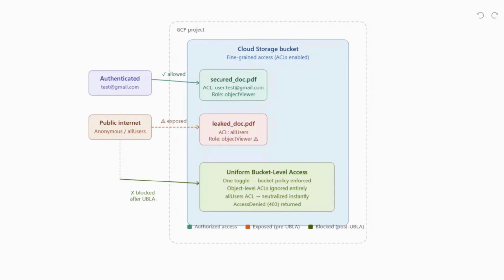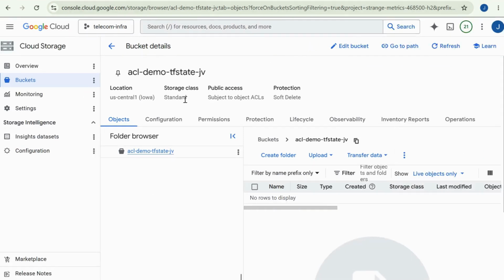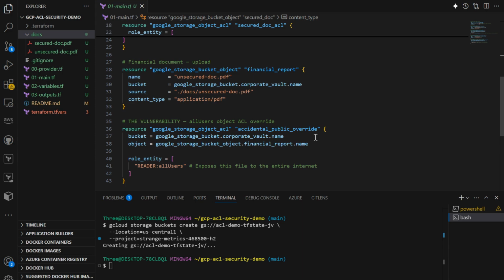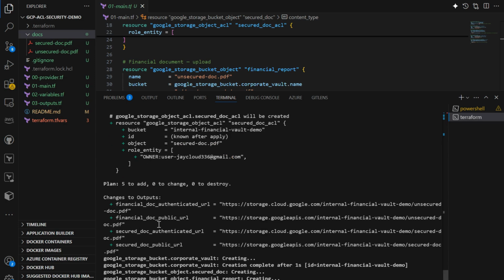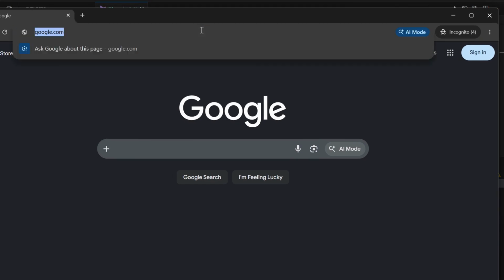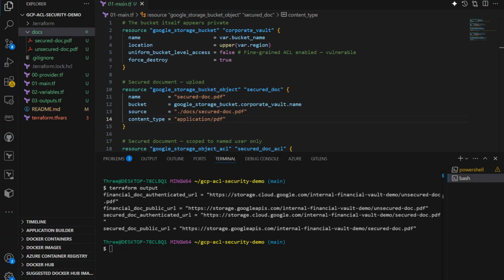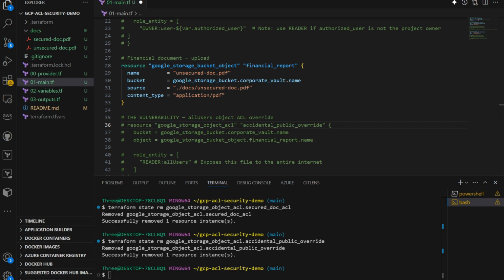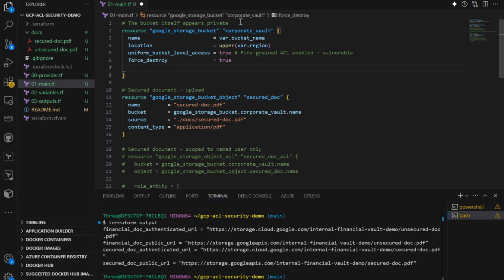GCP STORAGE ACCESS CONTROL | PART 1 | Cloud Storage ACL | Vulnerabilities | Terraform | IaC | UBLA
Beyond the Bucket Boundary | Part 2

Welcome to Part 2 of a new series focused on GCP Cloud Storage security.
In this series we are not just configuring buckets — we are exposing the hidden attack surfaces that exist inside infrastructure that looks secure on the surface. We are moving beyond basic access control to understand how misconfigured permissions can silently expose sensitive data to the entire public internet.
Before we write a single line of Terraform, we need to understand the vulnerability firsthand. In this installment we walk through a live console demonstration of how a single object-level ACL entry can bypass your bucket boundary entirely — no hacking, no exploits, just a URL.
Watch to learn more about:

The difference between Fine-Grained ACLs and Uniform Bucket-Level Access in GCP Cloud Storage.
How a private bucket can expose individual objects publicly without any bucket-level changes.
How Public Access Prevention acts as the outer security boundary in GCP storage.
Why enabling UBLA is the single most effective toggle for closing this attack surface instantly.
Live verification using public and authenticated URLs to confirm access behavior before and after the fix.

We ensure a clear understanding of the vulnerability and the fix before moving into the Infrastructure as Code implementation in Part 2.